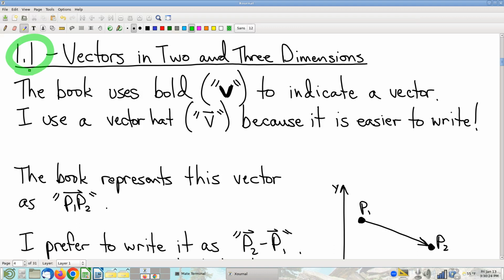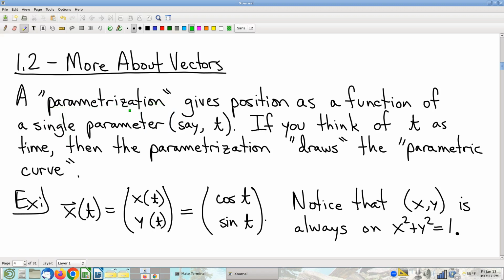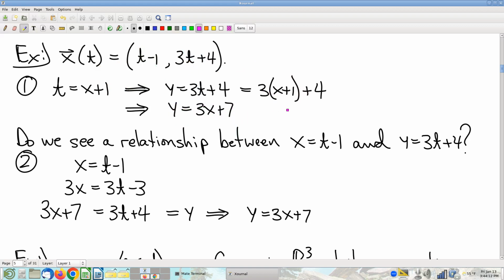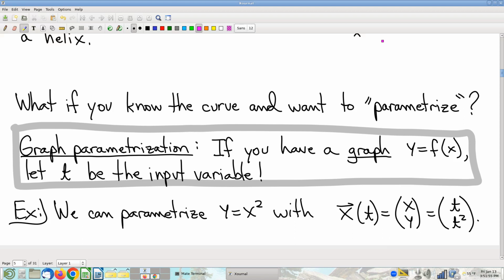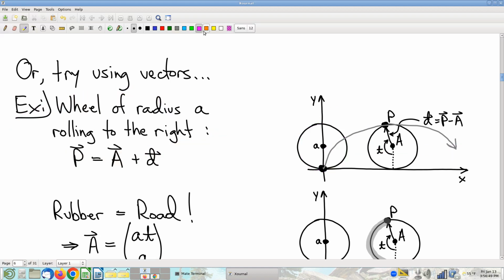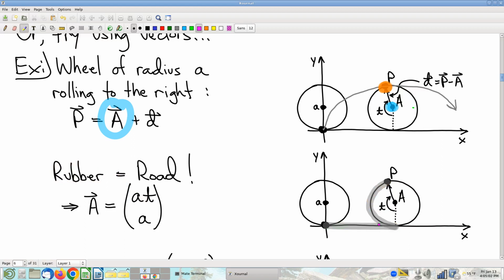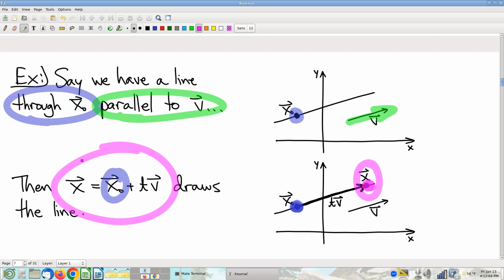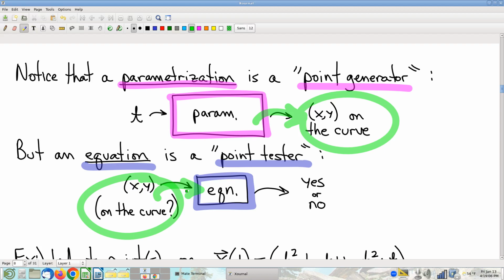Math 219-03, 2023-01-13